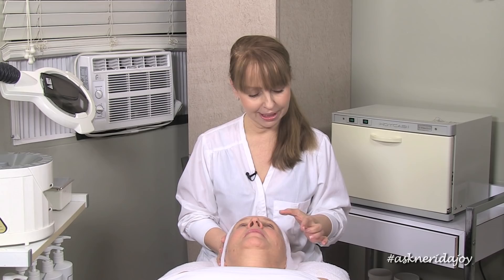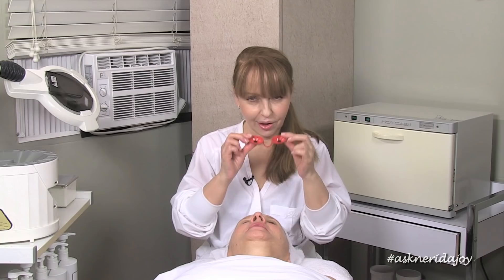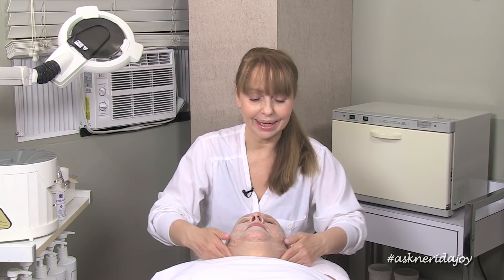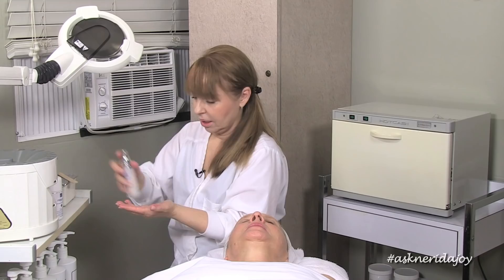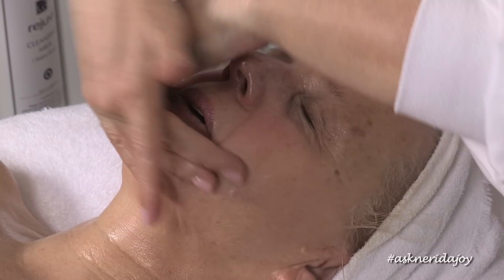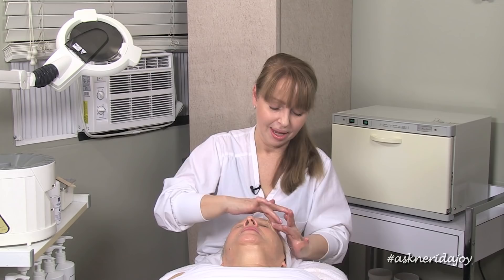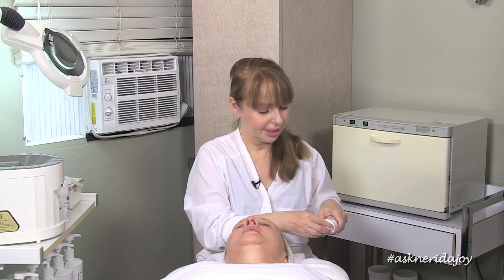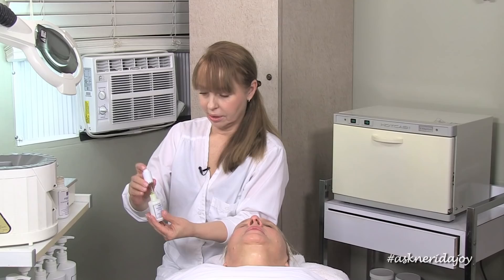Lifting And Firming Facial Massage With Laila